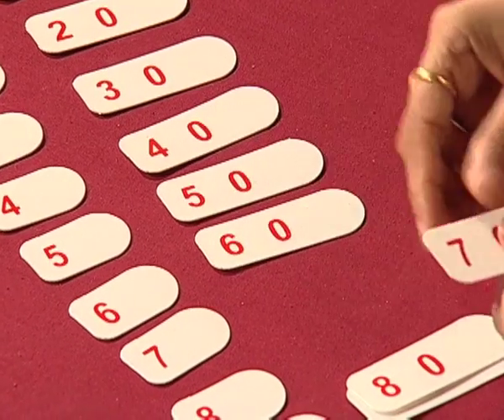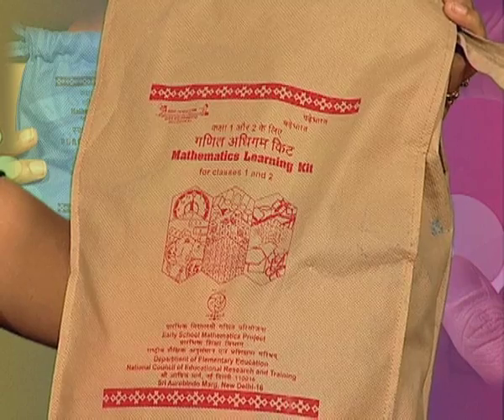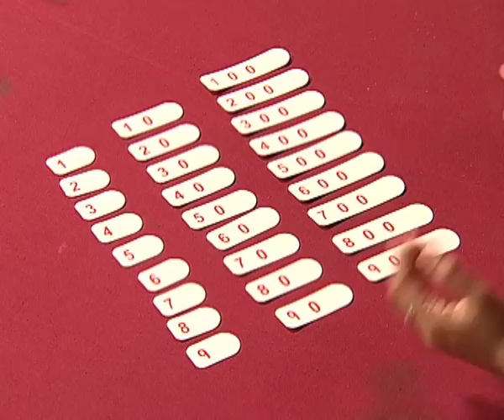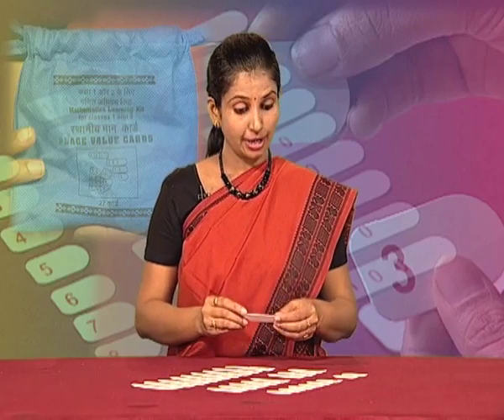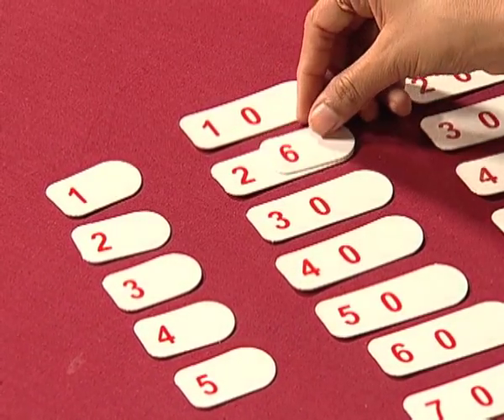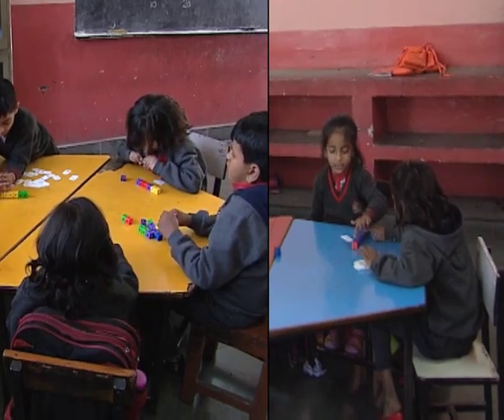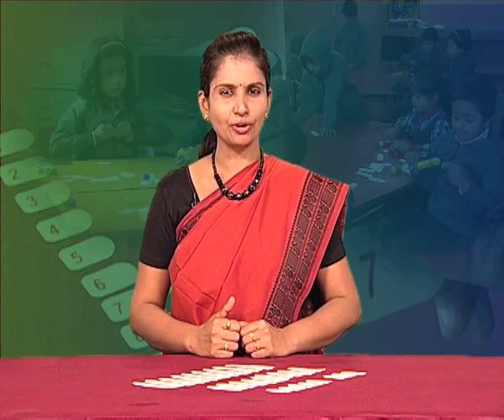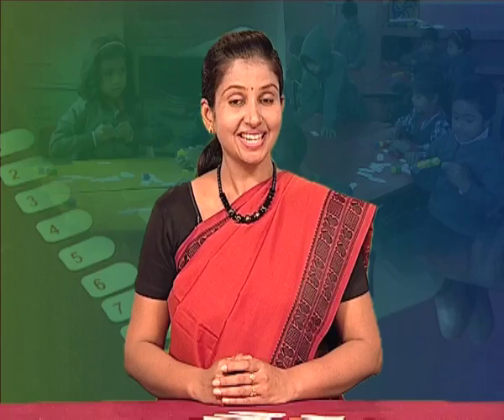Maths learning kit 2018/Place Value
This program is based on Mathematics learning kit for classes 1 and 2_Place value